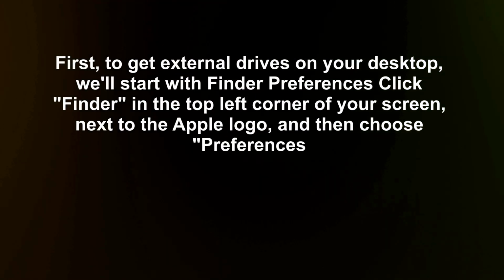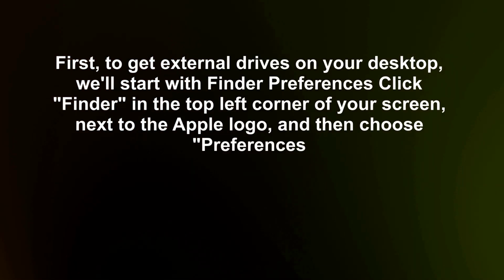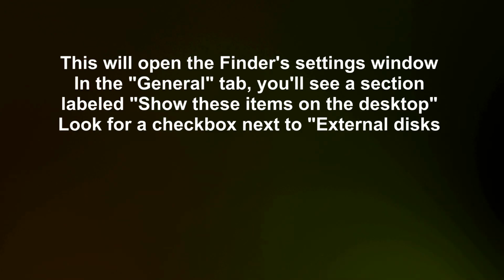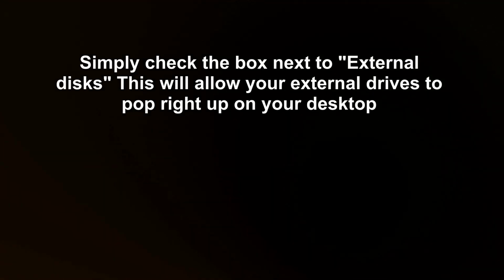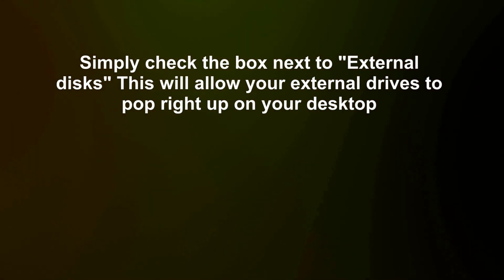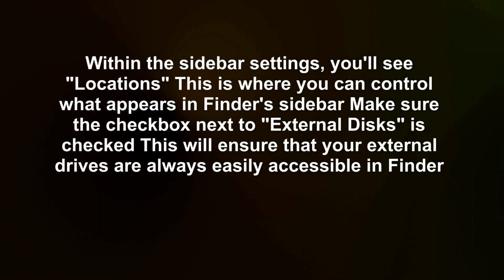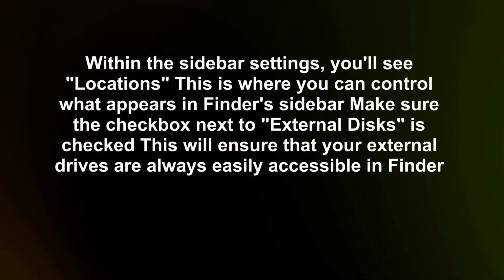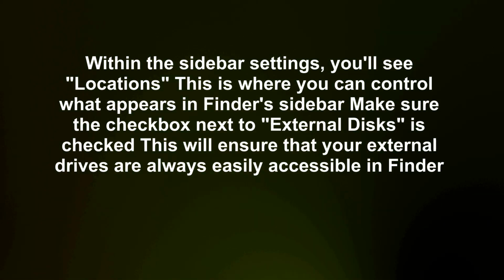How To Show External Drives On Mac Desktop & Finder - GUIDE!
How To Show External Drives On Mac Desktop & Finder describes the steps required to display external drives on your Mac's desktop and within Finder, making it easier to access and manage your files, thus improving workflow and drive management.

00:00 Intro
00:08 Finder Preferences
00:13 External Disks on Desktop
00:27 External Disks in Sidebar
00:44 Desktop and Finder Access
00:54 Happy Managing!